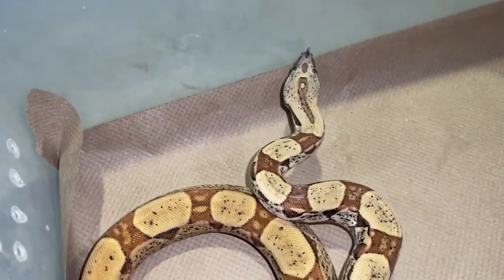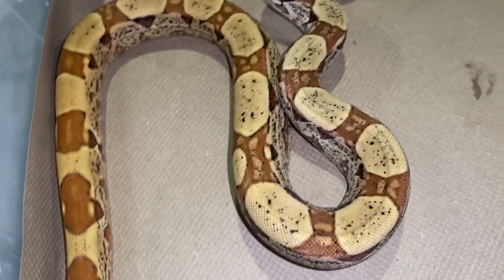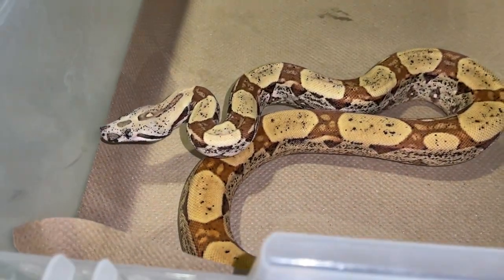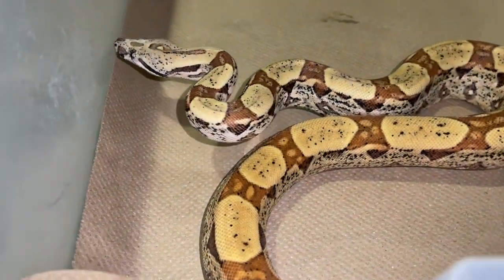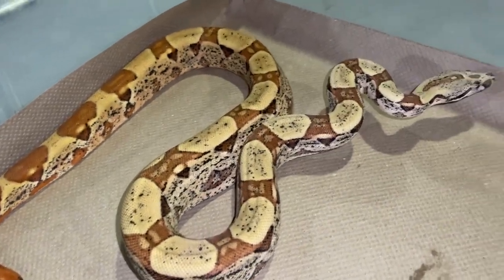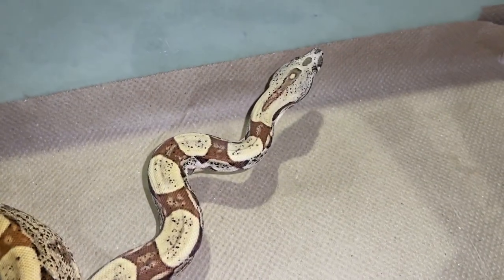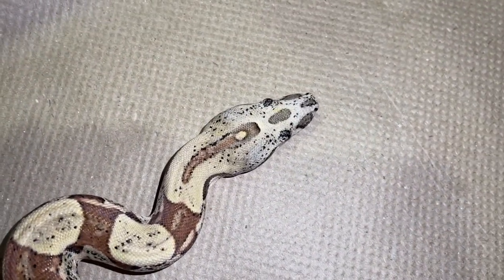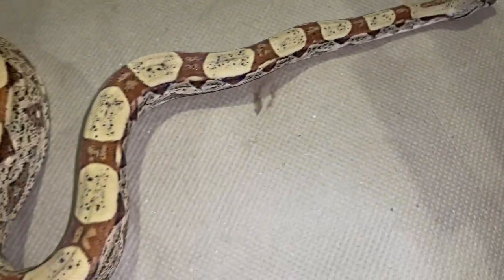Hypo Jungle Arabesque Het Kahl Albino female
for details on all available boas. Payment plans welcome!